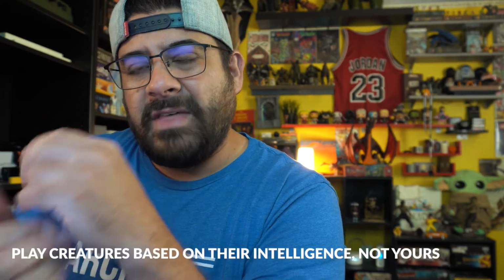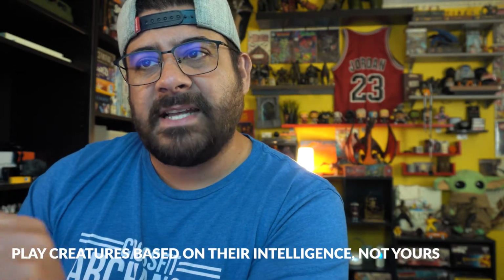BE VERY CAREFUL - stuns, traps, puzzles, immunity. How to screw your players over!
Be very careful when using the following things. Punishing gameplay is just NOT FUN. Or is it??